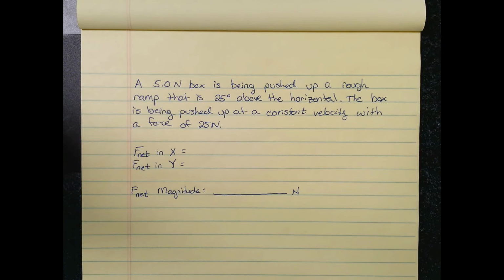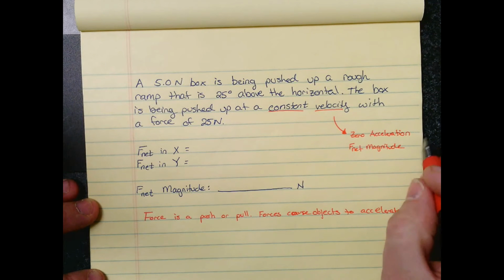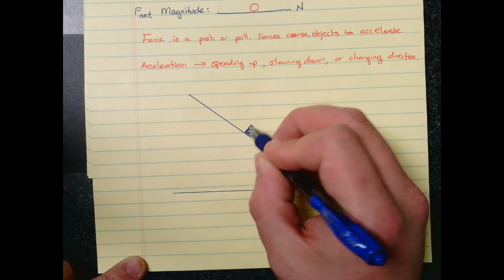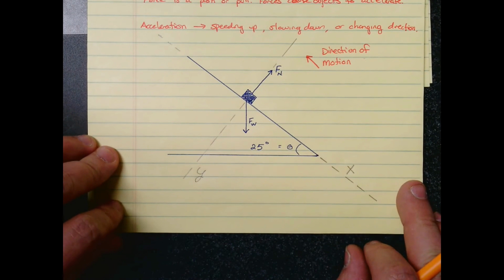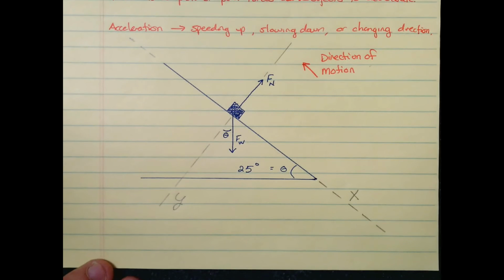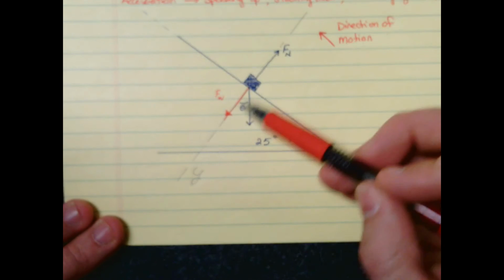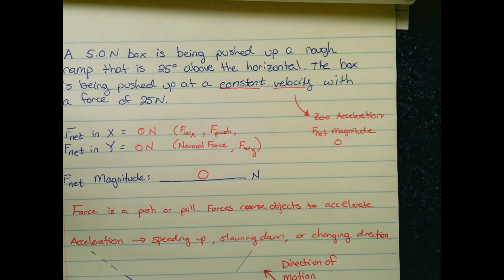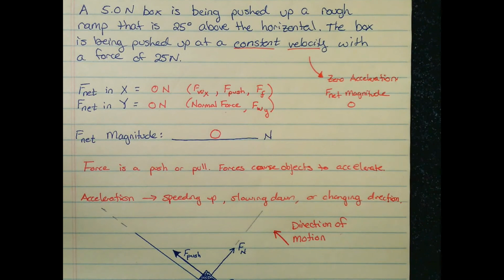Box on a Ramp - Net Force